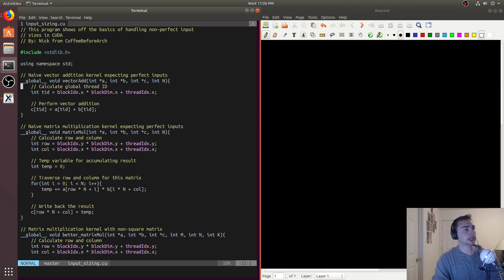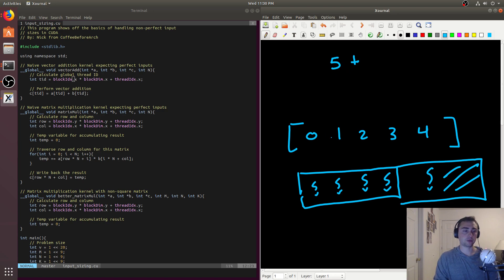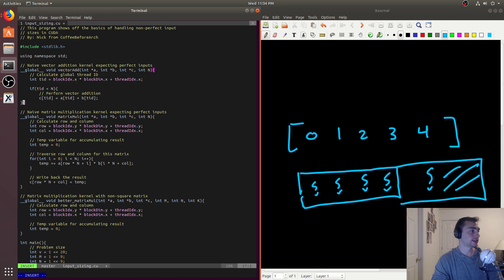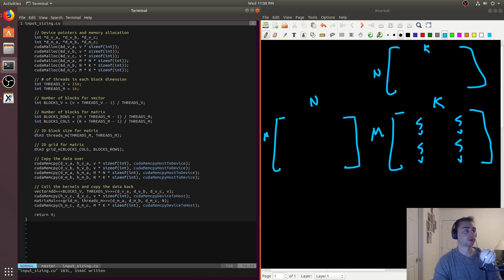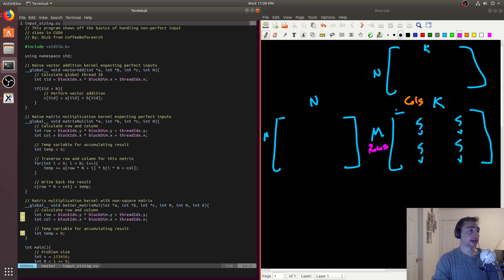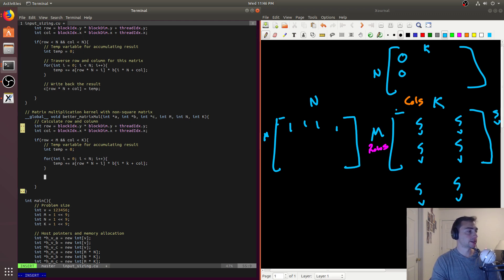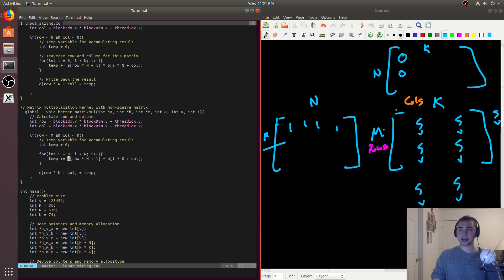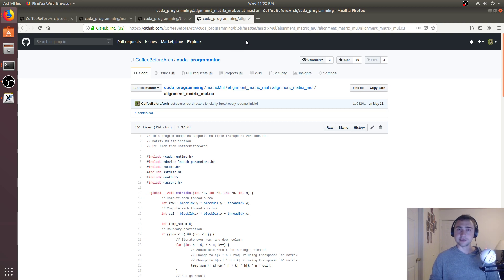CUDA Crash Course: Handling Non-Perfect Input Sizes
In this video we look at padding, and how to handle non-perfect input sizes!